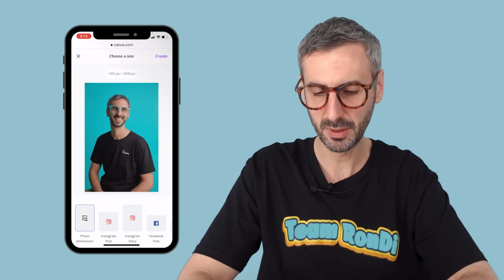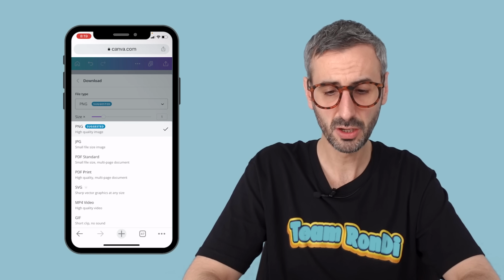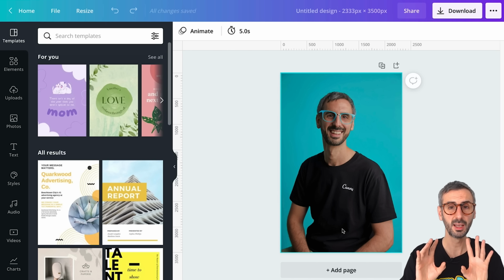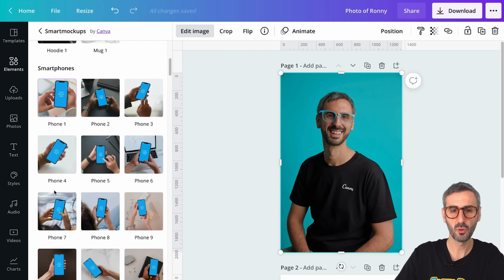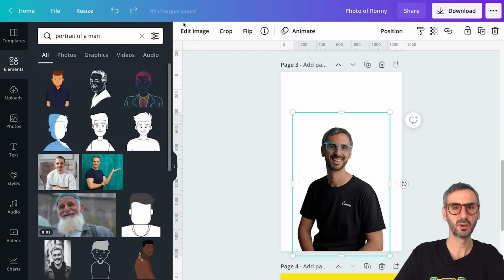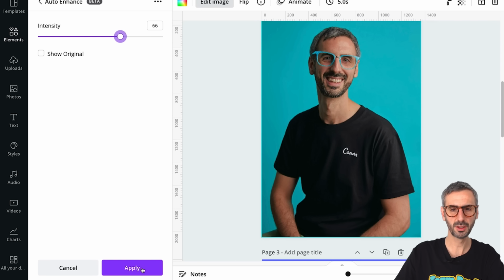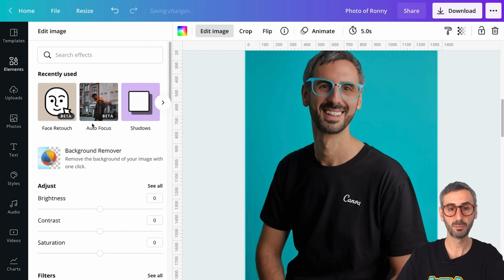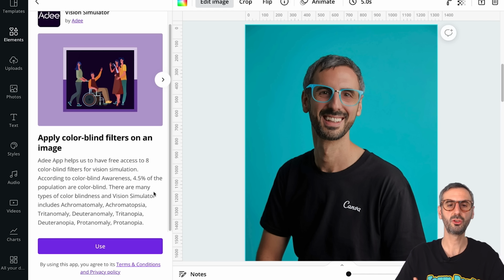Editing photos with Canva - LATEST NEW FEATURES you DON'T want to MISS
Everything you need to know about Canva's latest photo editing features. Full stop.
(Plus quite a few tips and tricks, and ideas... and a guided tour of all the new options Canva offers to edit your photos from your mobile or desktop). 😄

VIDEO CONTENT
00:00 Intro
01:04 #01: How to import your photo from your phone and adjust its dimensions
03:43 #02: Start enhancing your photo with your cell phone
03:50 How to edit a photo from your mobile phone
06:21 How to download your photo from your phone to your desktop
07:14 How to resume designing a design you started on another device
08:04 How many photos can you import at the same time
08:50 How to resize a document (Canva PRO)
09:18 How to reframe a photo
09:25 Another way to resize a document
09:48 How to import a photo directly from the homepage
11:30 #4: Transform your photos: Background Remover (Canva PRO)
12:16 How to tweak the background remover effect
13:12 #5: Restore photo to the original
14:17 #6 Transform your photos: Smartmockups
14:45 How does the Smartmockups feature work?
16:51 How to find the Shadows feature
16:59 How does the Shadows feature work?
18:28 How to change the color of the background
18:40 How many effects can you apply to a photo
19:19 #8 Add outlines to your photo
22:13 #9 New photo editing effects in Canva
22:45 How does the Auto Enhance effect work
23:51 How does the Auto Focus effect work
25:22 How does the Face Retouch effect work
26:24 Your featured comment this week
28:09 #10 Apply filters & other effects
28:31 How to find these filters and effects?
28:38 How does the Duotone effect work?
29:48 What filter options does the Photogenic effect offer?
30:19 How do the Letter Mosaic, Slice, and Pixelate effects work?
31:01 More cool effects to discover
31:09 How does the Vision Simulator feature work?

Ronny.